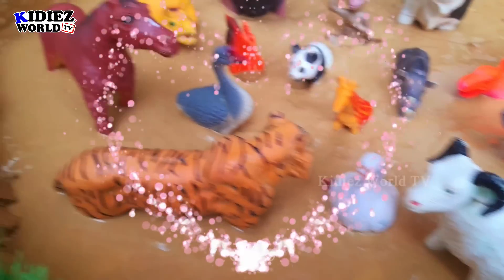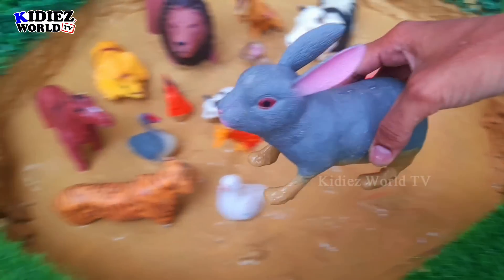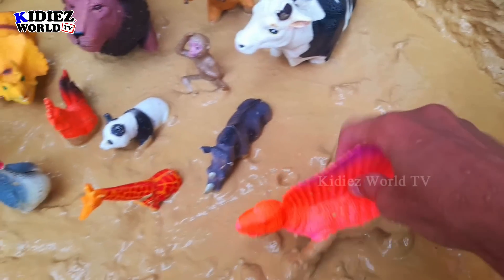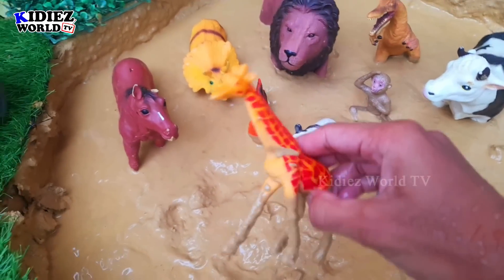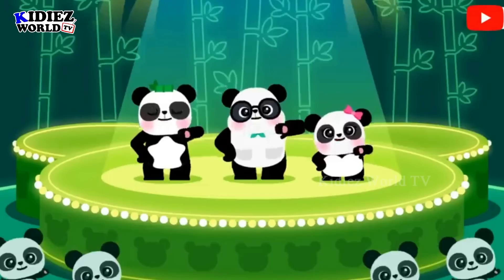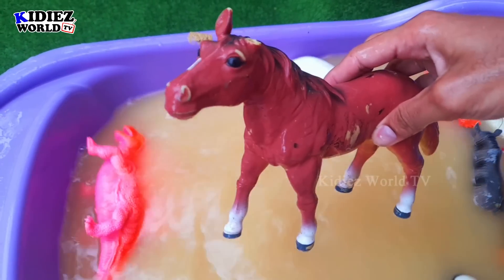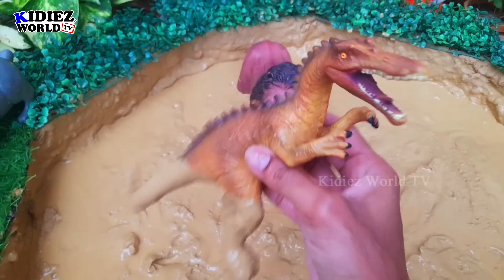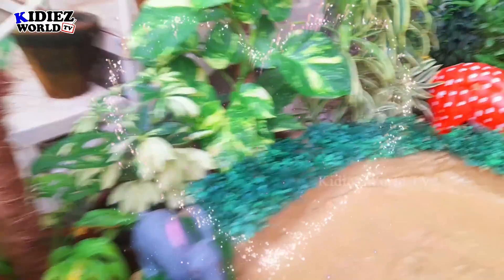Farm Animal Cow King Lion Big Rabbit Sheep Jungle Animals Safari Animals Stuck in Mud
Welcome to @kidiezworldtv official YouTube channel:

In this video the farm animal cow king og jungle lion big rabbit cute sheep dimetrodon big tiger big horse triceratops suchomimus pigeon duck cheetah panda rooster monkey giraffe goose rhinoceros and farm animals jungle animals safari animals zoo animals and some sea animals stuck in the sandbox.

Chapters:
00:00 INTRO
00:41 Sheep
01:03 Rabbit
01:31 Pigeon
01:53 Tiger
02:19 Dimetrodon
02:48 Goose
03:11 Giraffe
03:33 Rhinoceros
03:55 Panda
04:16 Monkey
04:36 Rooster
04:59 Horse
05:23 Triceratops
05:49 Cow
06:15 Suchomimus
06:45 Lion